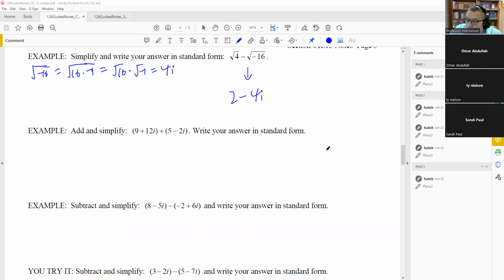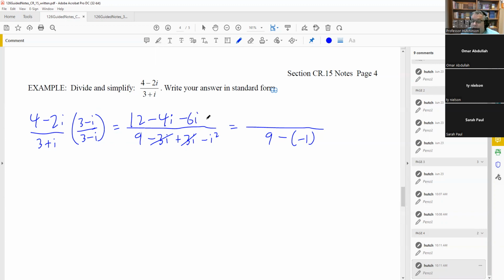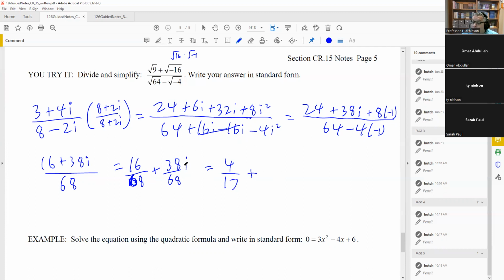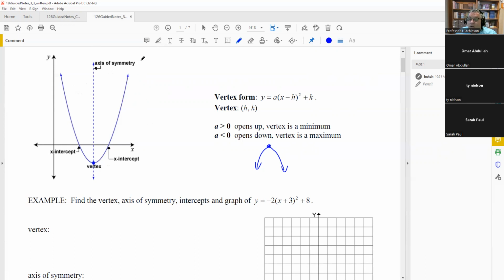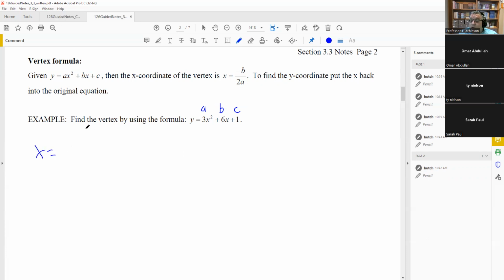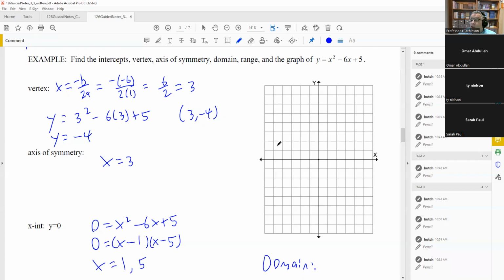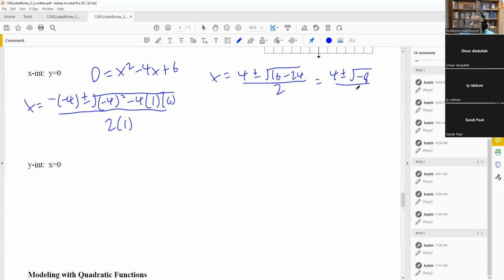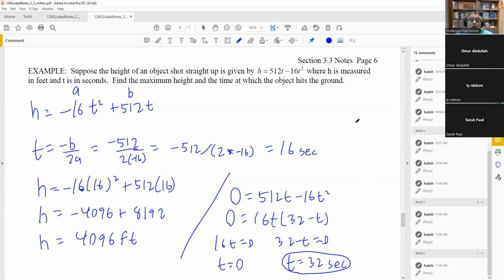MATH 126 (Precalculus) Lecture 6/27/22